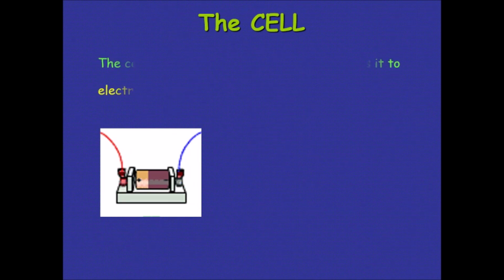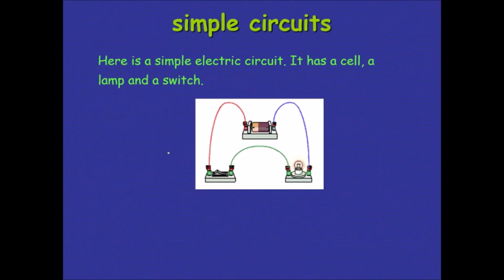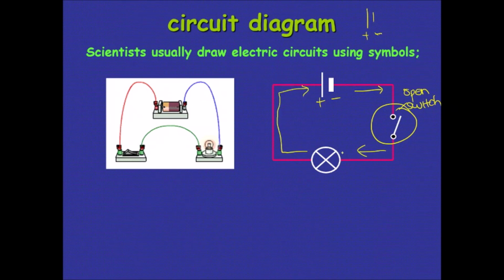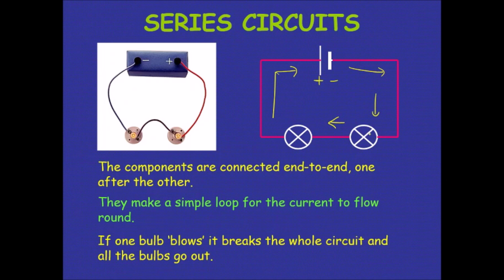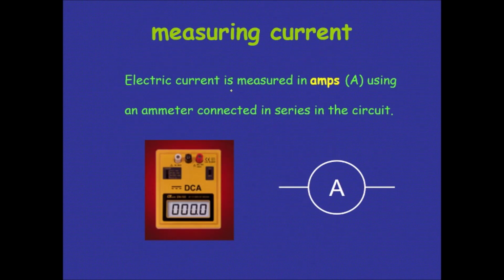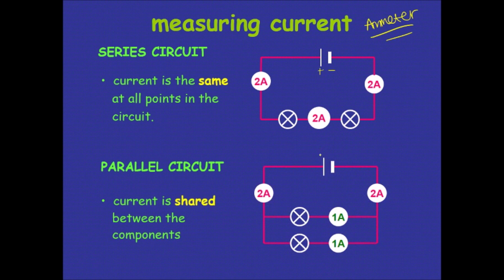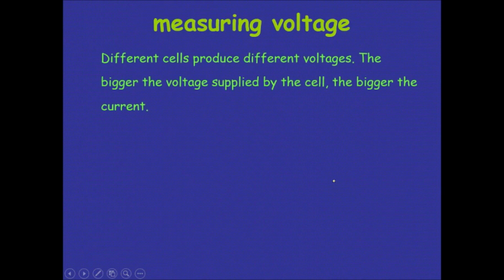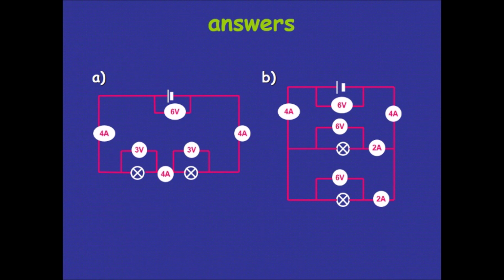Parallel and Series Circuits (Year 9)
This video is on parallel and series circuits. Ask you teacher if you have any questions!